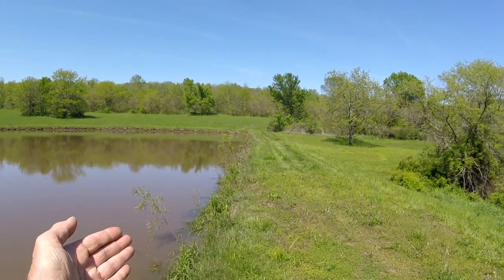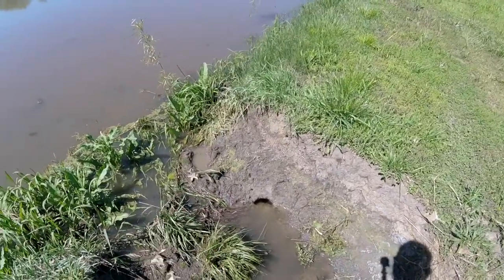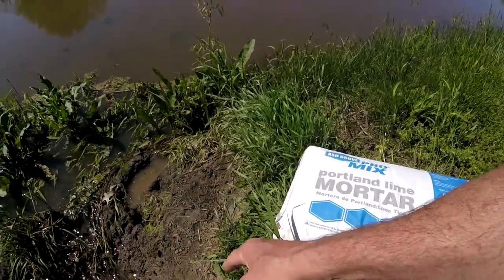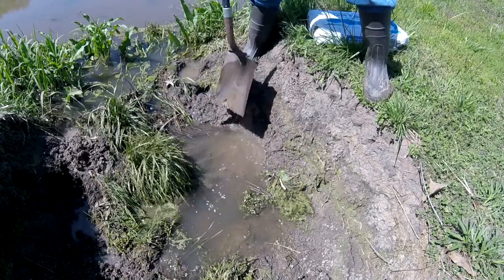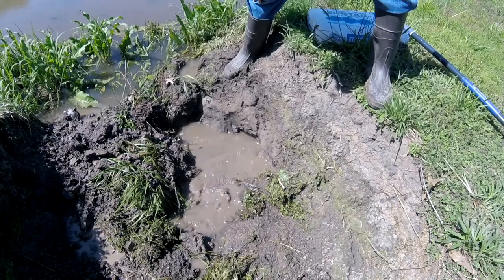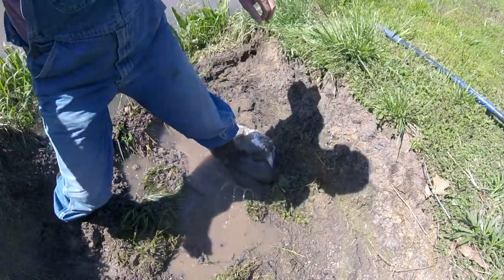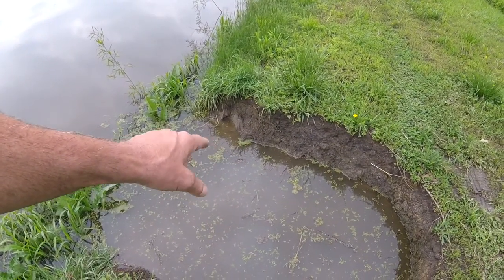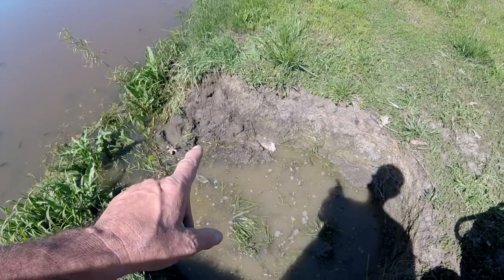Fix a leaking Dam for just $5.00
Muskrats cause a lot of damage.  Watch me repair a tunnel for 5 dollars!